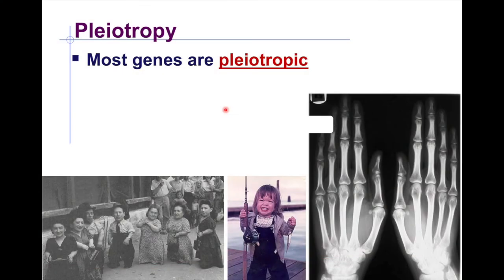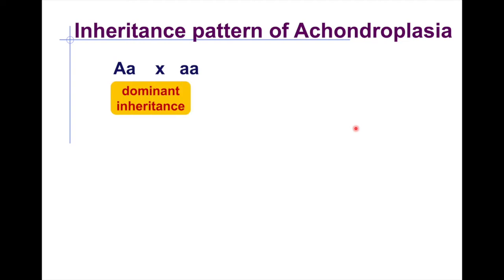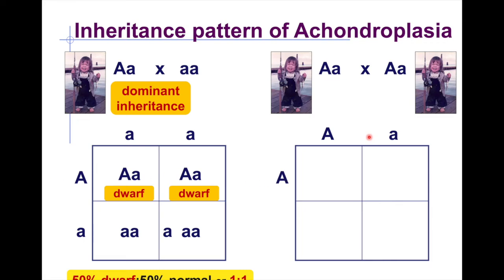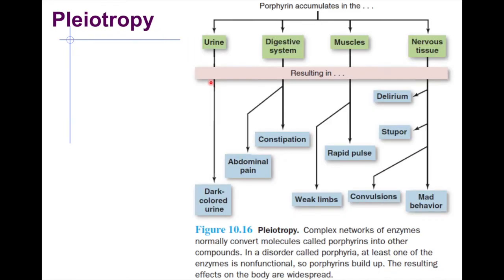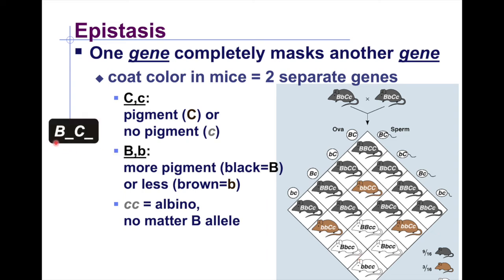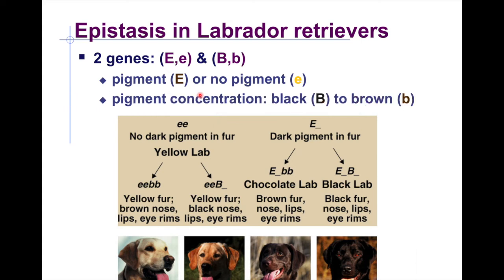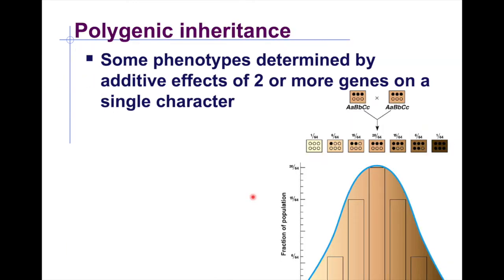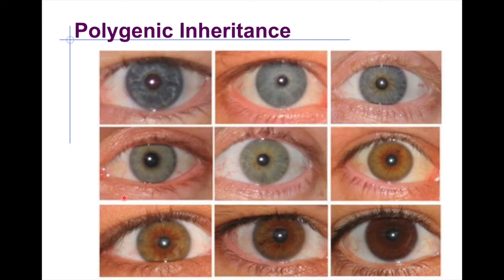Non-Mendelian Genetics [Part 3]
Pleiotropy, Epistasis, and Polygenic Inheritance